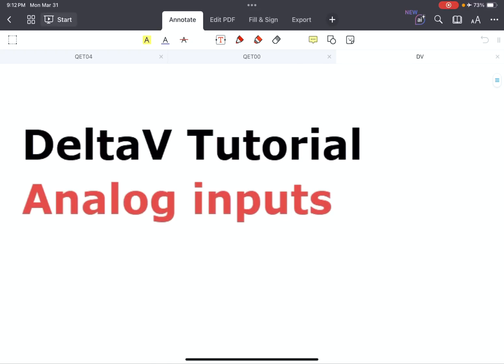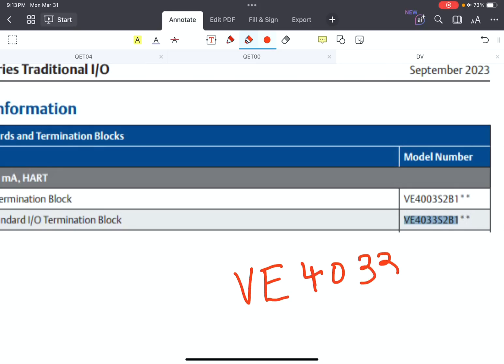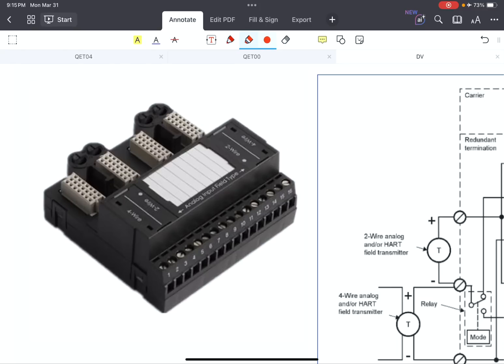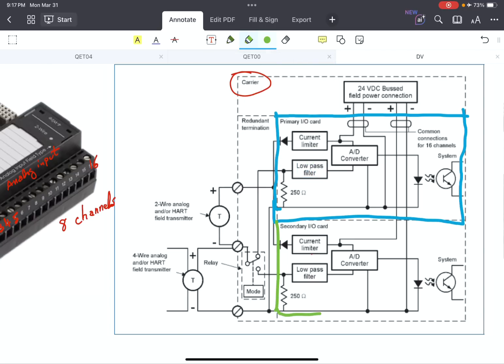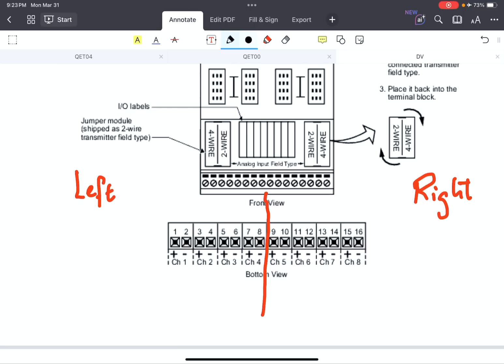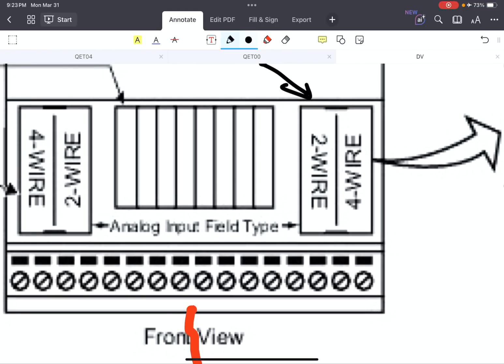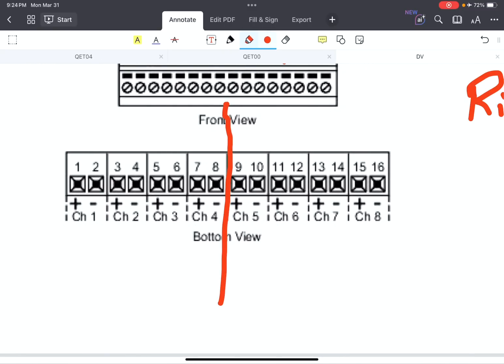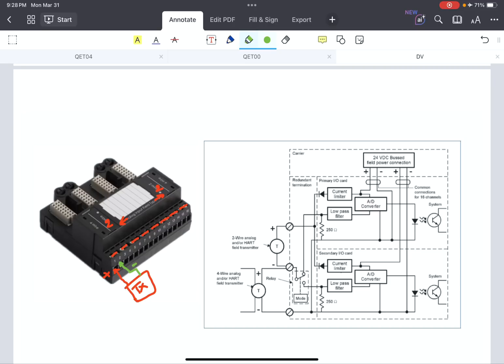Emerson Delta V Tutorial | Terminal Blocks for Redundant analog input in Emerson DeltaV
In this YouTube video, we discuss the selection of terminal blocks and their corresponding signal conditioning modules in the Emerson DeltaV system, focusing on proper integration with redundant analog input modules. Choosing the right terminal block is crucial for ensuring accurate signal transmission and system reliability. We explore the different types of terminal blocks available for DeltaV, highlighting their compatibility with analog input cards and the role of signal conditioning modules in optimizing transmitter performance. Proper selection helps in minimizing wiring complexity and ensuring seamless communication between field instruments and the control system.

We also demonstrate how to connect eight transmitters to redundant analog input modules while properly configuring the 4-wire and 2-wire jumper settings. This step is essential for ensuring correct power and signal wiring for both loop-powered and externally powered transmitters. By manipulating the jumper settings, you can effectively adapt the terminal block to different transmitter configurations, avoiding common wiring mistakes that could lead to signal loss or inaccuracies. Understanding this process enhances the overall reliability and efficiency of the DeltaV system, ensuring that your automation setup operates smoothly and without errors.